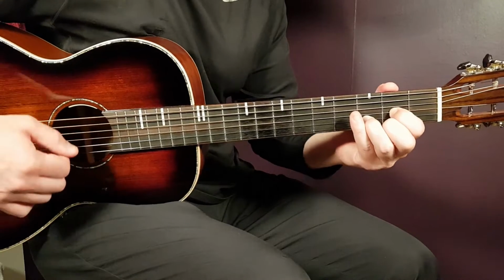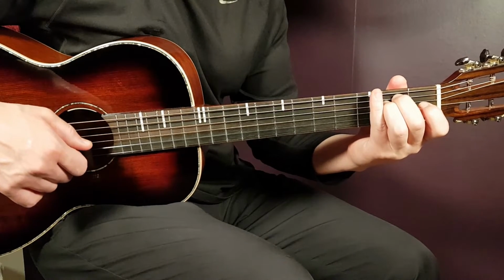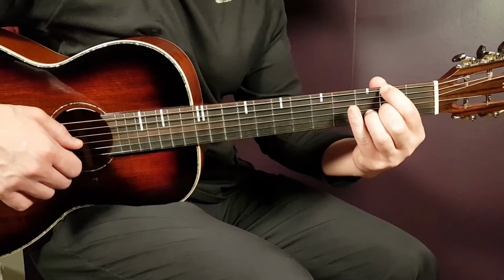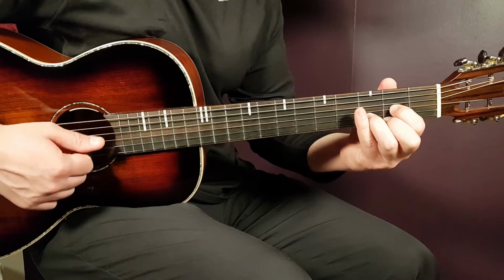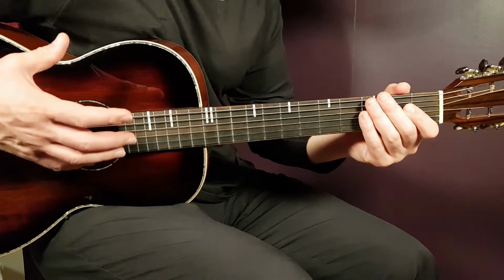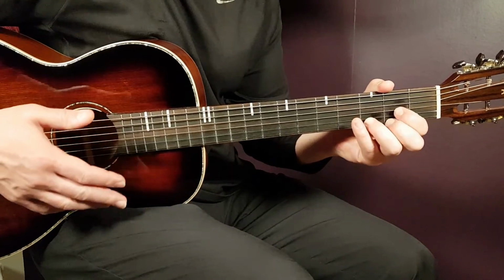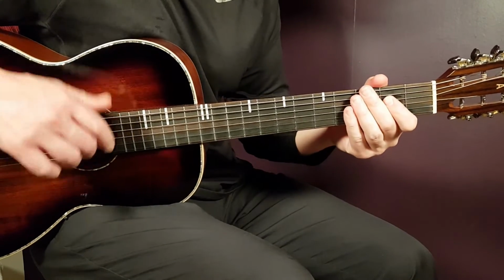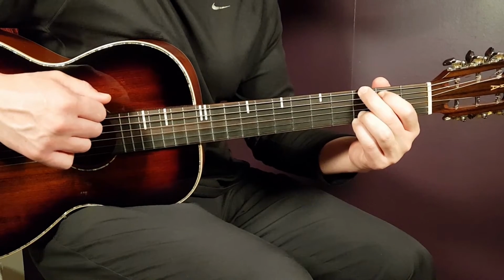Master 'Cowboys Cry' by Sasha Alex Sloan | Easy Acoustic Guitar Tutorial for Beginners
🎸 Master "Cowboys Cry" – Your Ultimate Guitar Tutorial! 🎸

Welcome to the ultimate guitar lesson where you’ll learn how to play the hauntingly beautiful song "Cowboys Cry" by the talented@sadgirlsloan! Whether you're a beginner aiming to impress friends or an experienced guitarist looking for a new challenge, this tutorial is designed for you! Join thousands of passionate musicians and elevate your guitar skills to new heights with our step-by-step guidance!

#:  Why "Cowboys Cry" is a Must-Learn:

"Cowboys Cry" isn’t just a song; it’s an emotional journey through stunning melodies and gripping lyrics. Learning this piece will not only enhance your technical abilities but also deepen your appreciation for modern music. This tutorial covers:

- Essential Chords & Strumming Patterns: Master the foundation of the song!
- Techniques & Tips: From finger placement to dynamic strumming, we break it all down!

#:  What You’ll Gain From This Tutorial:

- Improved Guitar Skills: Learn chords and finger techniques.
- Understanding the Song Structure: Get insights into verses, choruses, and melodies.
- Community Interaction: Connect with fellow musicians through our comment section to share progress and tips!

#:  About Your Instructor:

Learn from a seasoned guitarist with years of performance and teaching experience. Our expert instructor brings a wealth of knowledge, offering you the perfect mix of technique and creativity to help you master “Cowboys Cry” in no time!

🔥 Ready to dive in? Start playing “Cowboys Cry” today and add this emotional ballad to your repertoire! Your feedback not only helps our community grow but also guides us in creating content you want. Don't forget to make a wish for my next upload—what song do you want to learn next? Let your voice be heard!